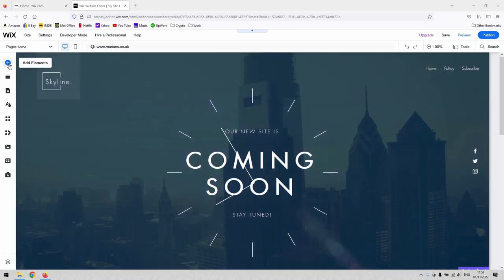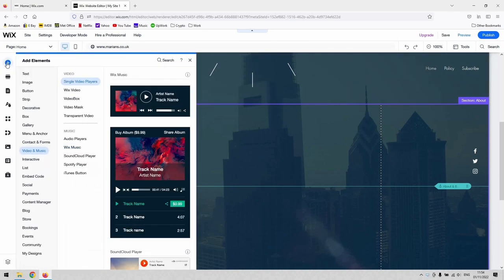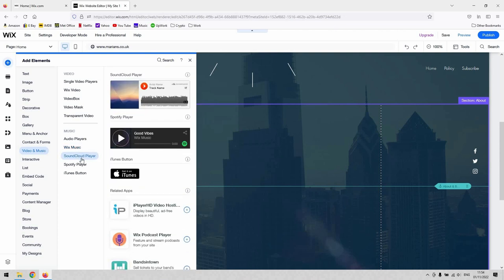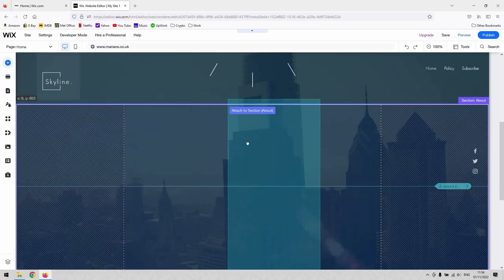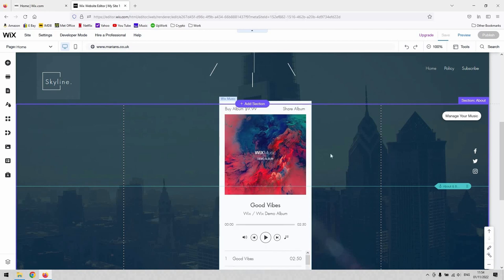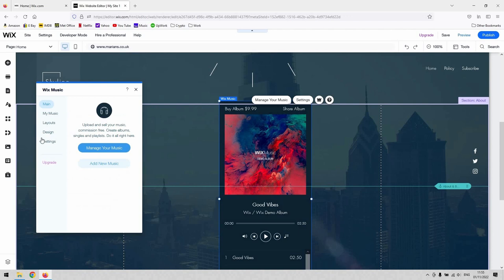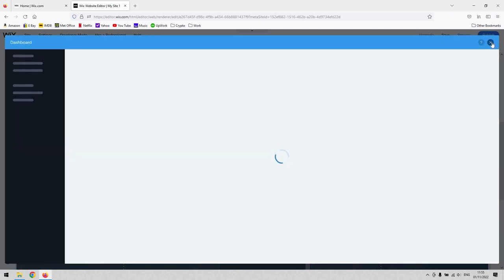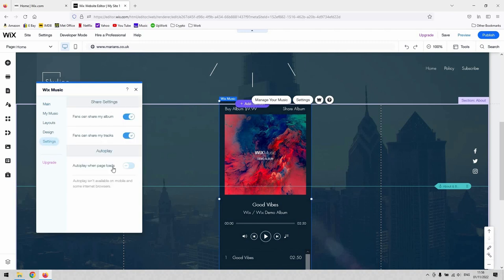How To Autoplay Background Music To Wix Website - Tutorial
How To Autoplay Background Music To Wix Website

In this video, we're going to show you how to autoplay background music to your Wix website. This is a great way to add a little extra customization to your website and make it look more professional.

If you're looking to add a little bit of extra pizzazz to your Wix website, then this tutorial is for you! By following this guide, you'll be able to autoplay background music to your website with a few simple steps. So be sure to watch the video and learn how to autoplay background music to your Wix website!